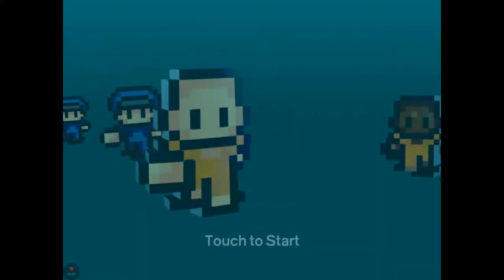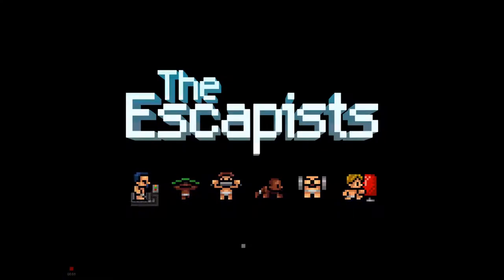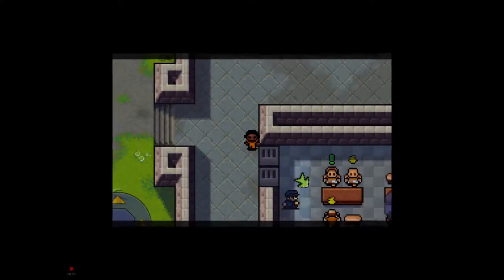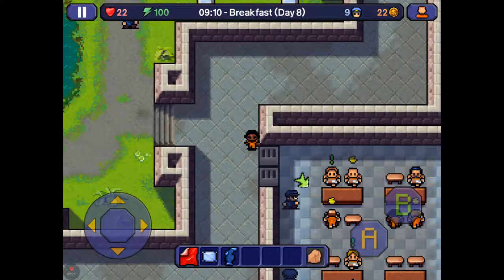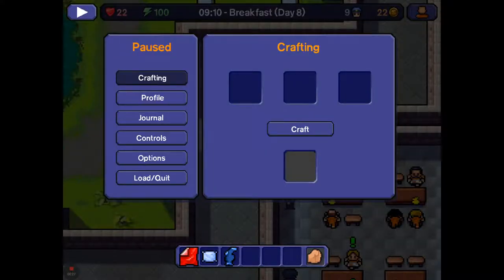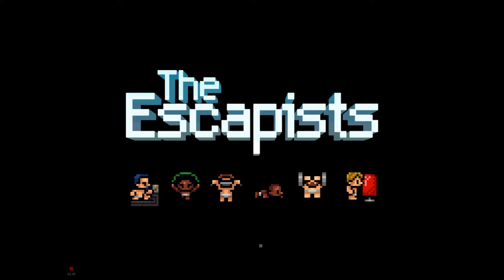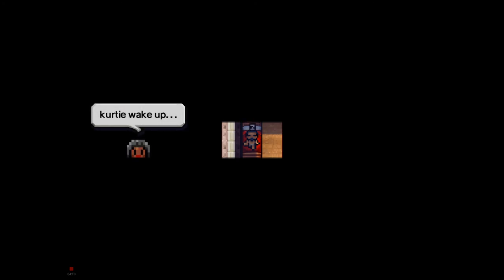The day before the end of this week